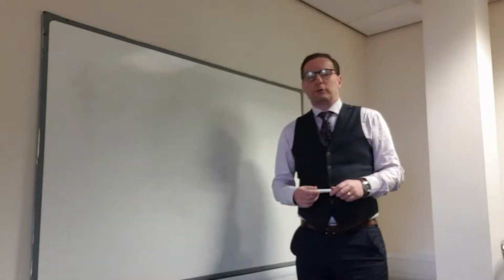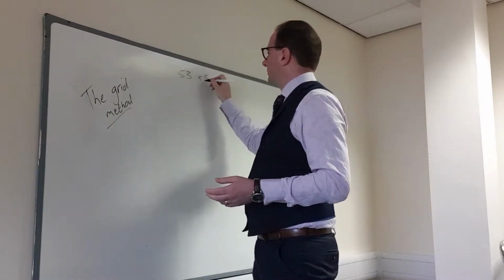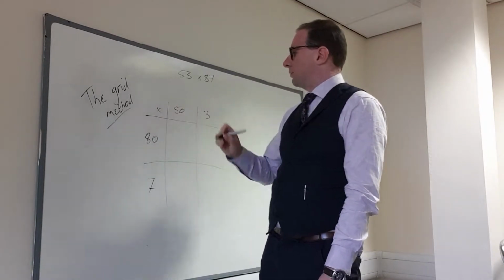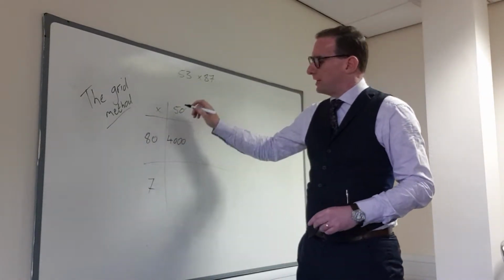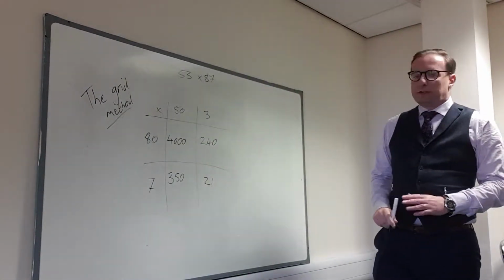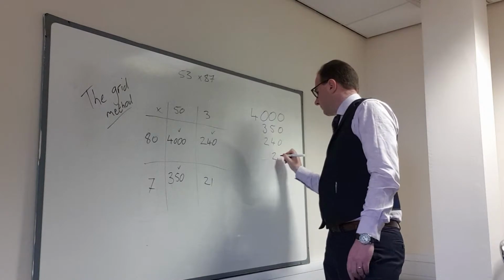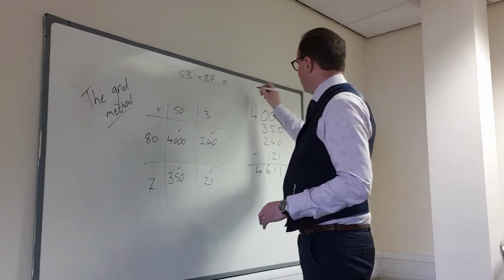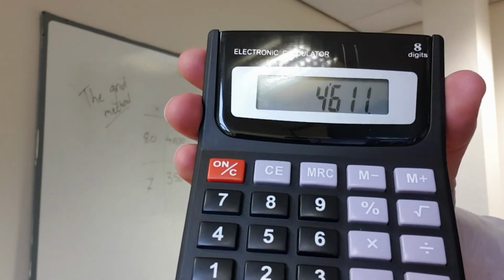J M Payling's Non calculator multiplication video tutorials: The grid method part 1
A teaching video, which looks at non calculator methods for multiplying two digit numbers by two digit numbers, using the grid method.